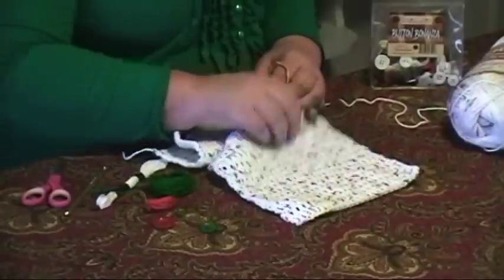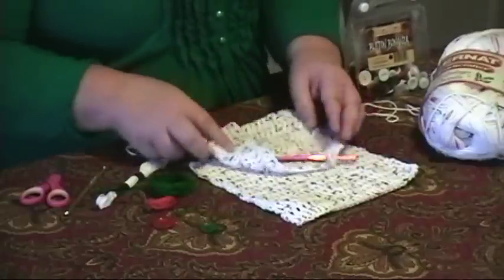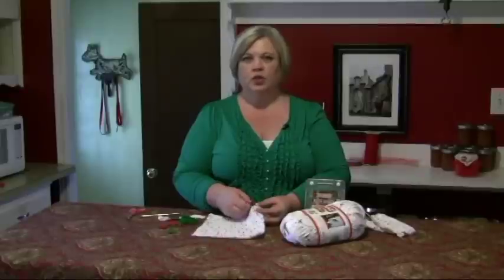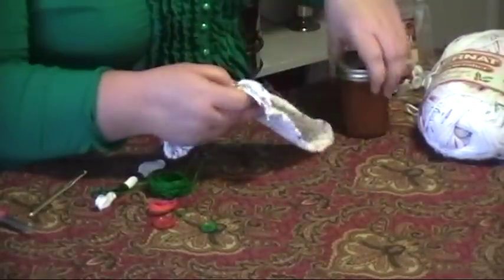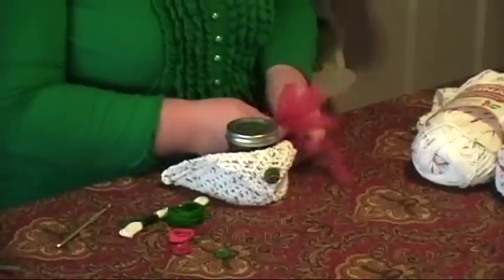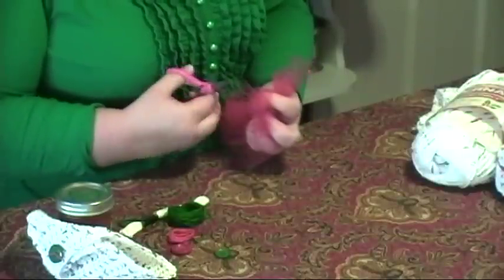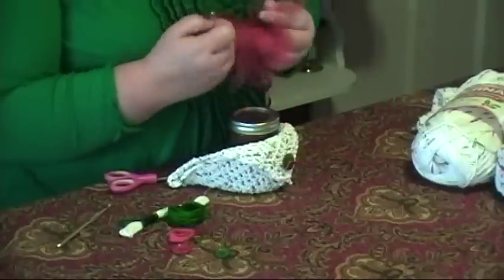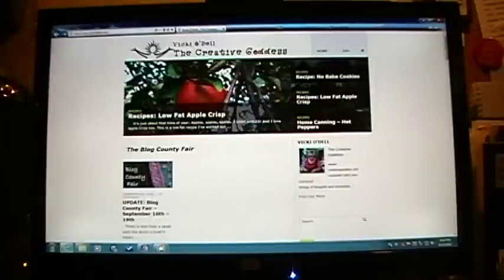Crochet Dishcloth with a Useful Button Embellishment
Make a unique crochet dishcloth with a very useful button embellishment. Give it as an add on to a gift like a kitchen utensil, tool or home made food gift!